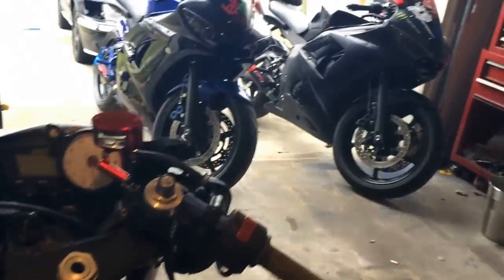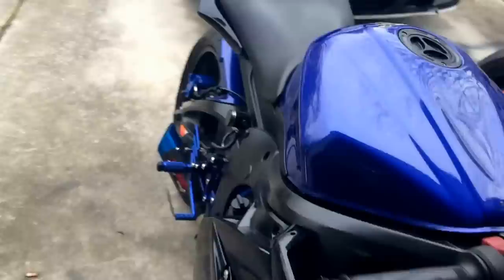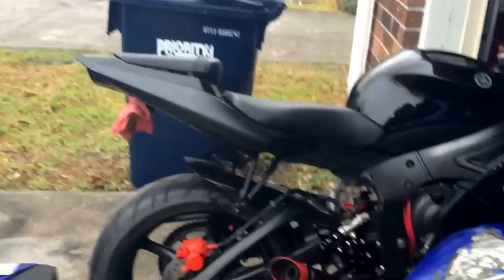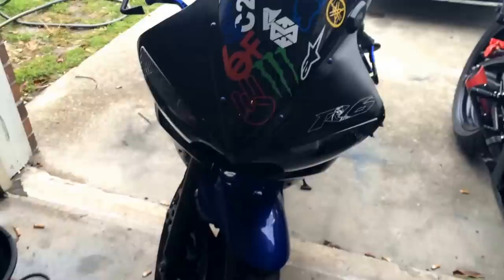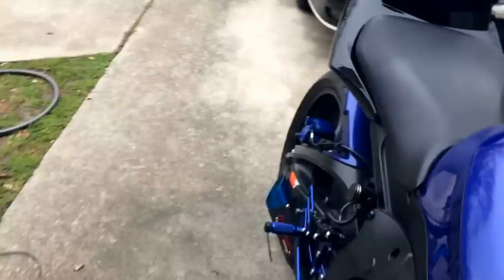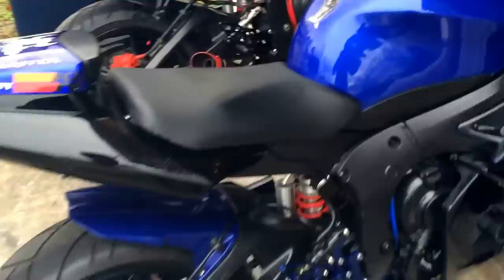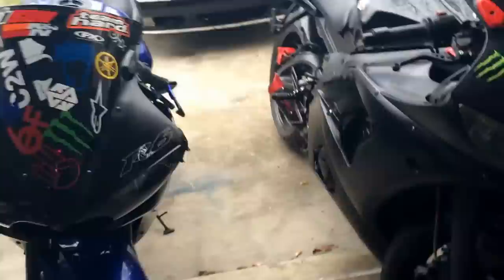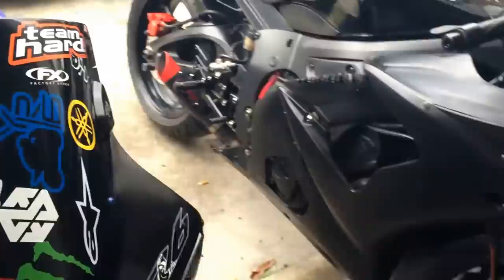Coffman shorty exhaust 03-05 R6 06-09 R6s Yamaha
And a link to the rear sets for te people who have asked